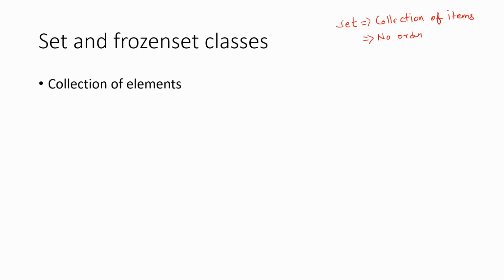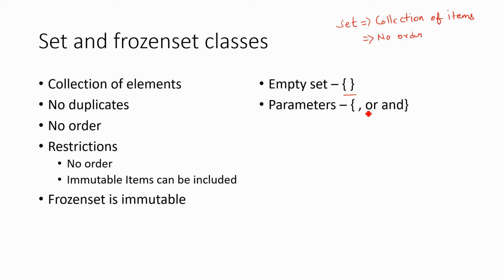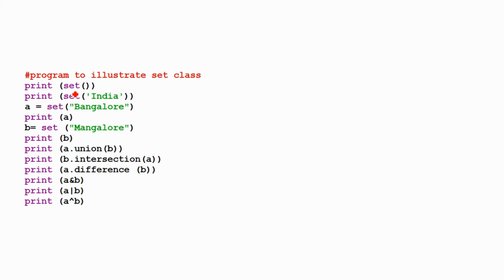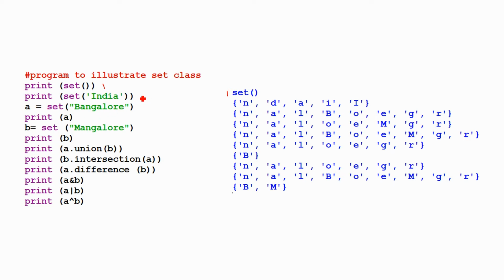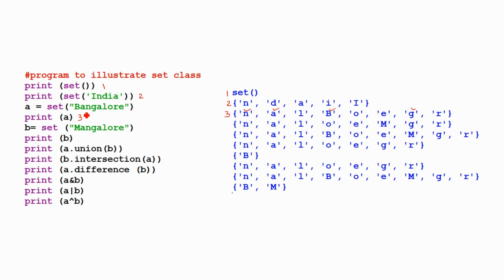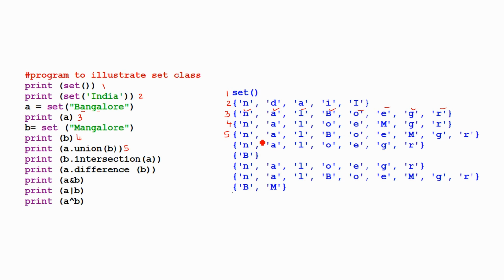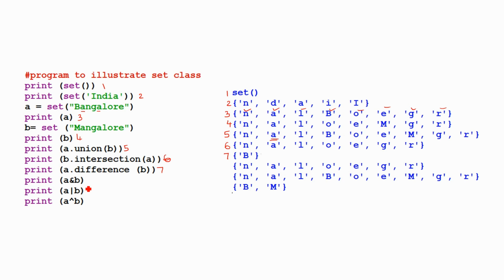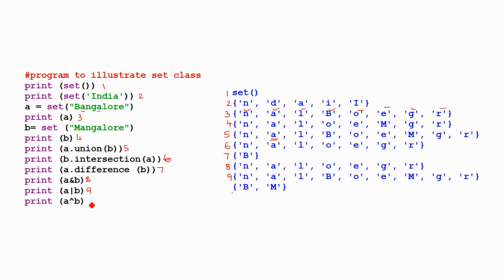Set and Frozen set operators for sets in Python with India, Bangalore and Mangalore example